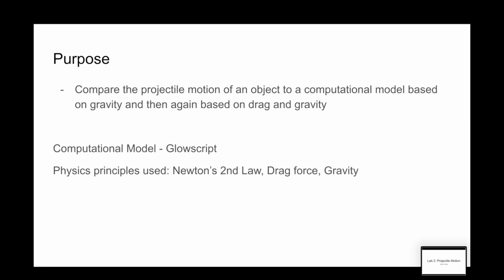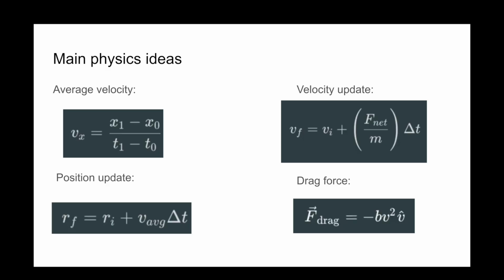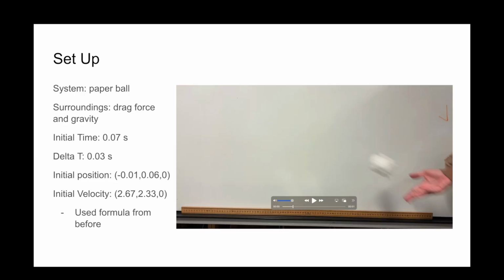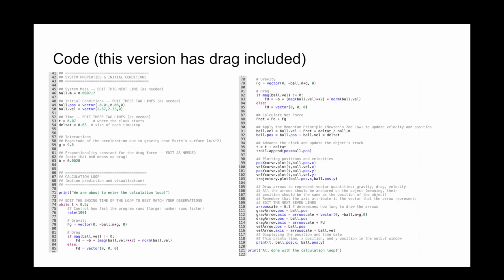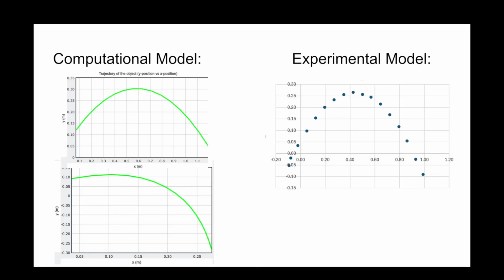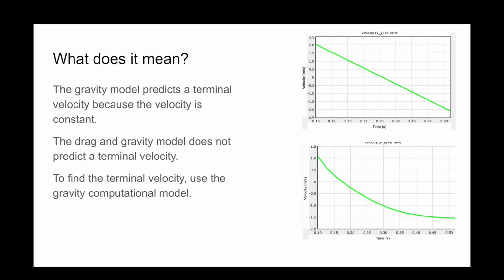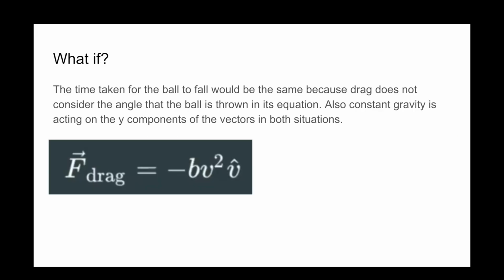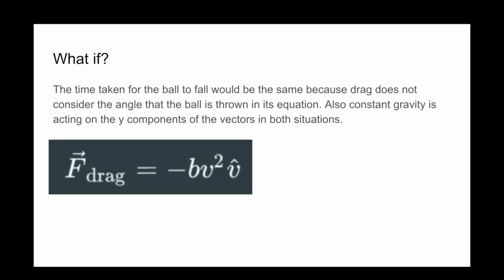physics 1 lab 2